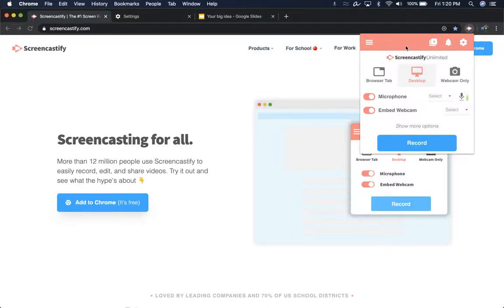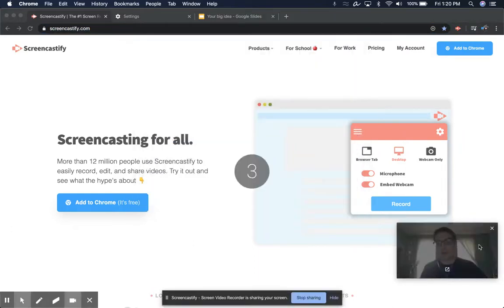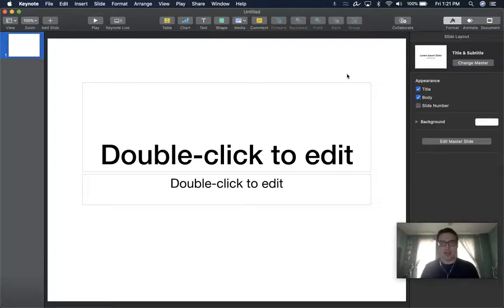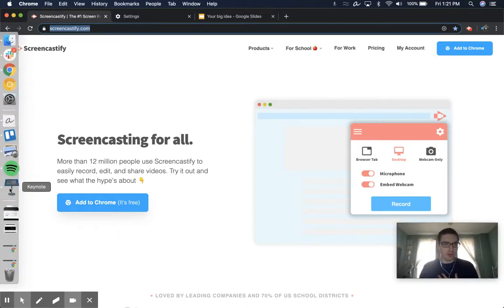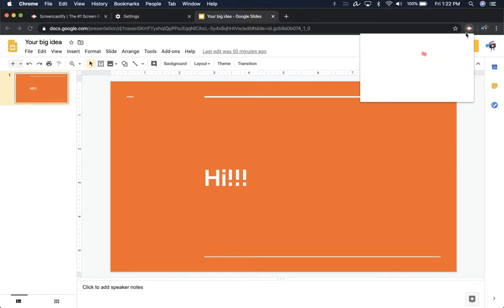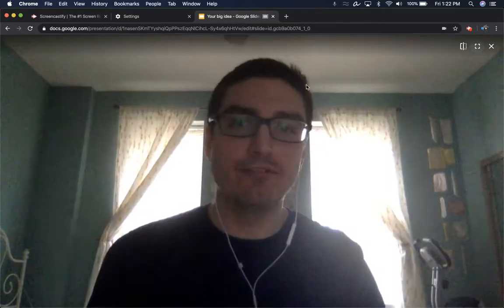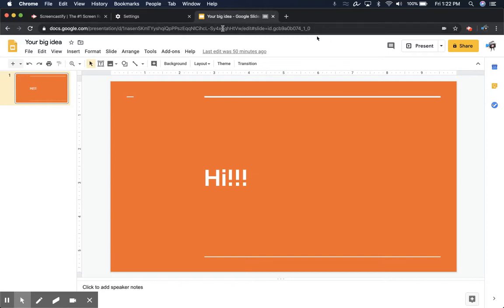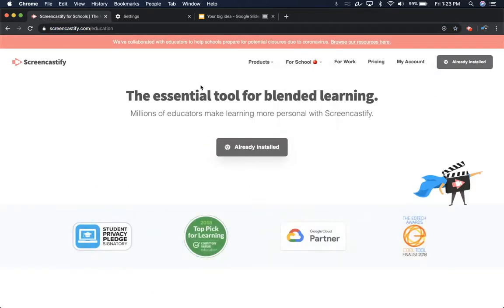What's the difference between tab and desktop recordings?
In this video, Henry explains the primary differences between tab and desktop recordings, when you'd want to choose them, and how webcam behavior differs slightly.